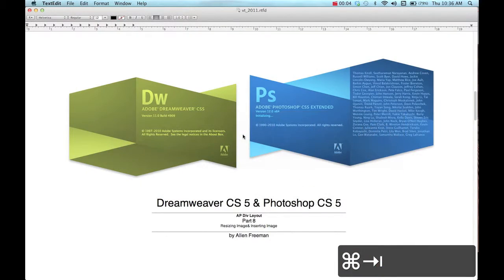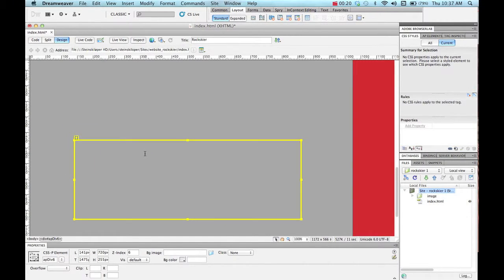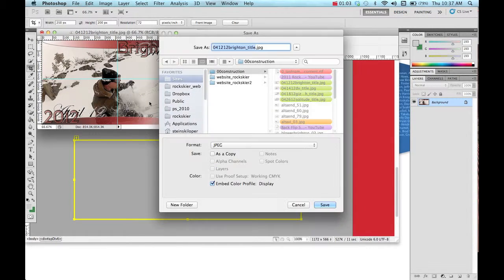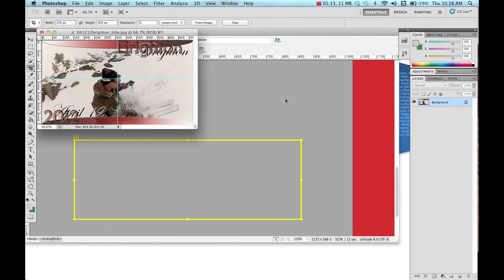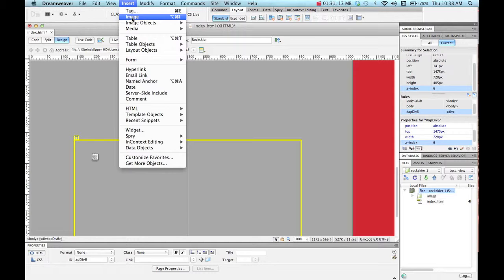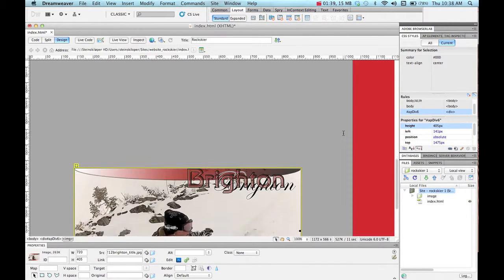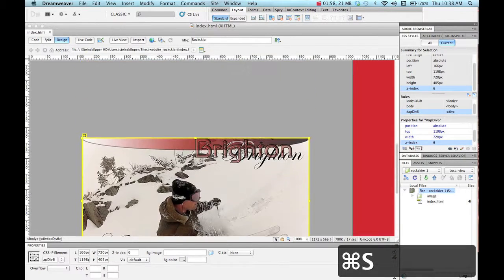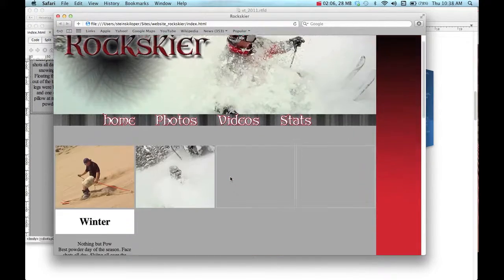w4 dw p8 resizeimageXinsert HD